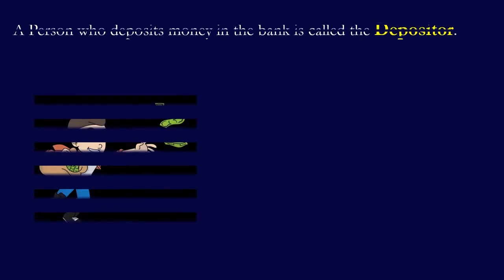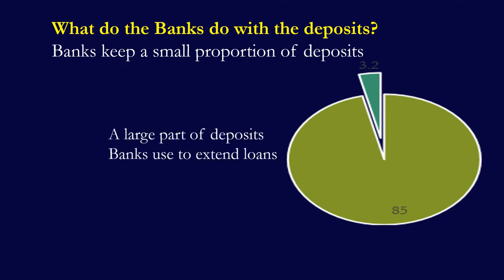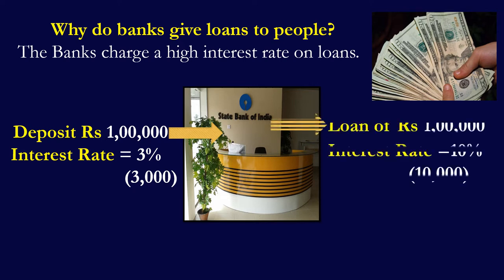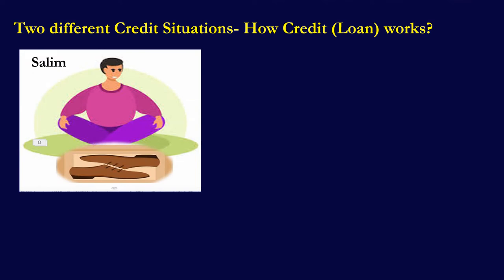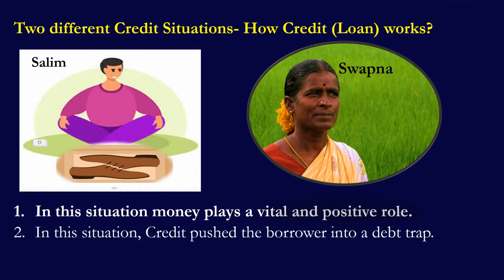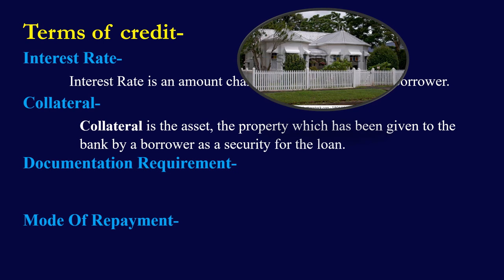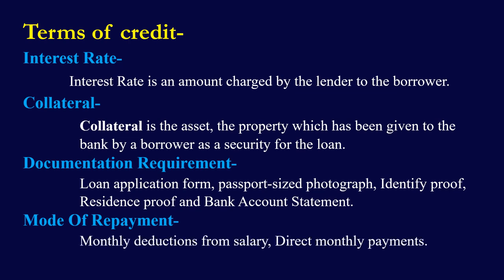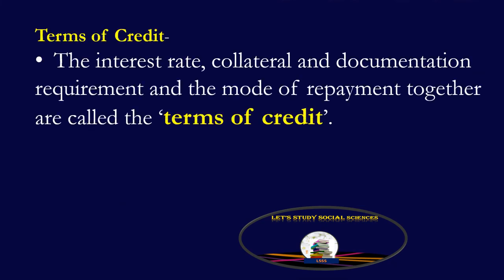CBSE Class 10 Economics 3 Money and Credit Part 3 Loan Activities of Banks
Loan Activities of Bank
Two different Credit Situations
Terms of Credit
Chapter-3 Money and Credit (Most Important Questions/ Answers with explanation)